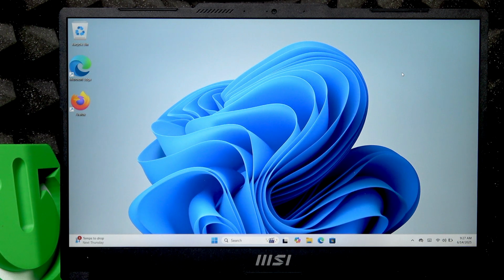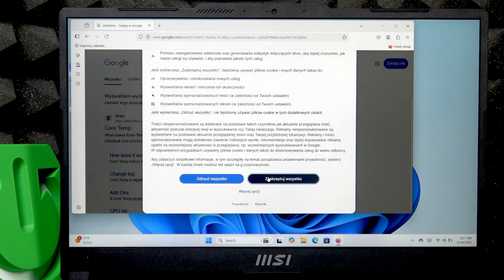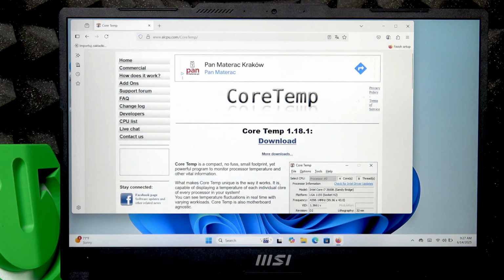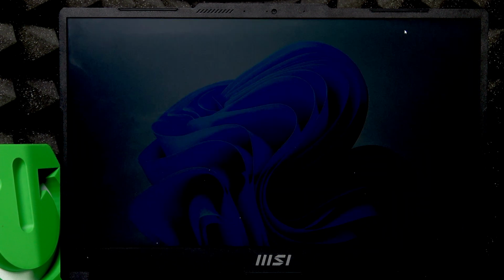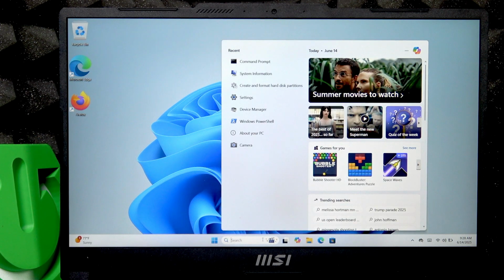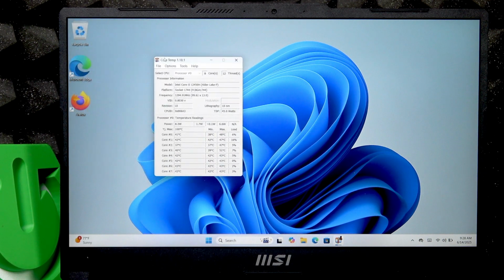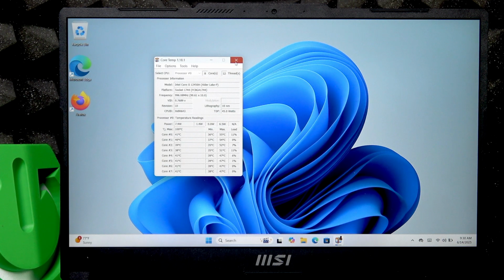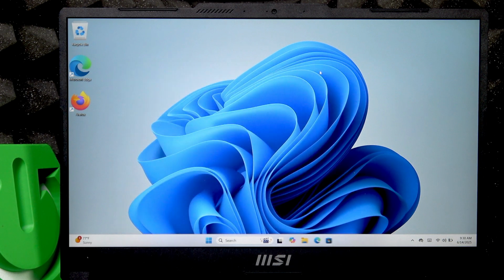MSI Cyborg 15 – How to Check Laptop Temperature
If you want to monitor the temperature of your MSI Cyborg 15 laptop, this video will show you step-by-step how to check your CPU and GPU temperatures easily. We’ll guide you through downloading and installing CoreTemp from the official website, explain how to read the temperature values for each core, and show you how to check your GPU temperature using Windows Task Manager. Keeping an eye on your laptop’s temperature is important for performance and preventing overheating. Whether you’re gaming, working, or just curious, you’ll learn how to see real-time temperature stats on your MSI Cyborg 15.

How to check temperature on MSI Cyborg 15 laptop?
How to monitor CPU and GPU temperature on MSI Cyborg 15?
Where to find temperature readings for MSI Cyborg 15 in Windows?

0:00 Introduction
0:06 Downloading CoreTemp safely
0:32 Installing CoreTemp on MSI Cyborg 15
1:10 Opening CoreTemp and viewing CPU temperatures
2:02 Checking GPU temperature in Task Manager
2:27 Understanding temperature readings
2:40 Outro